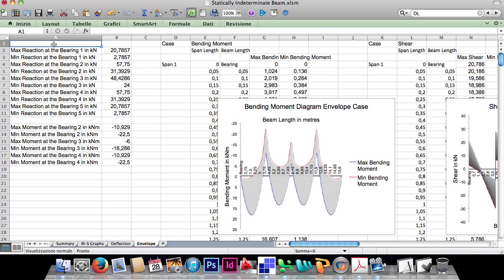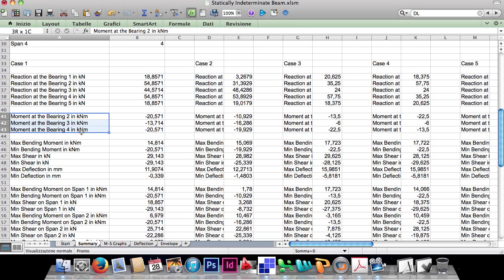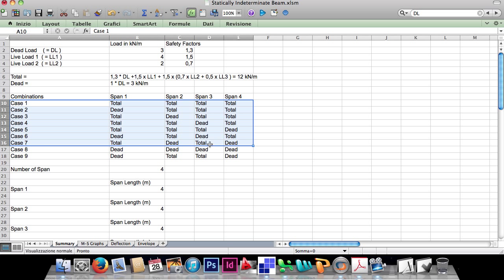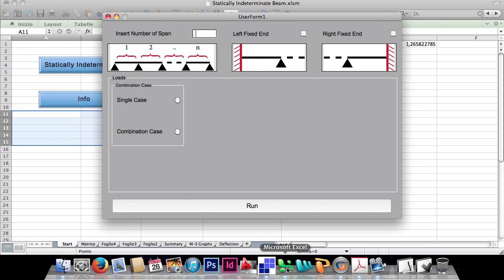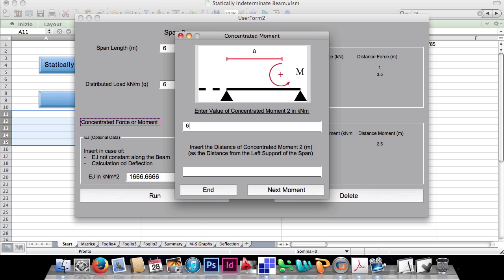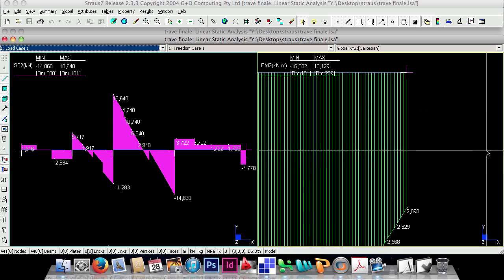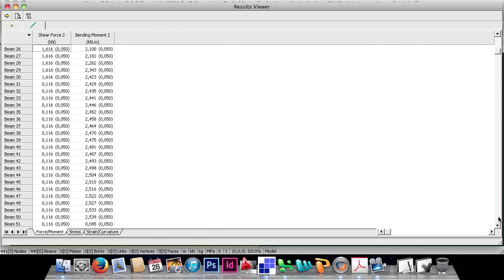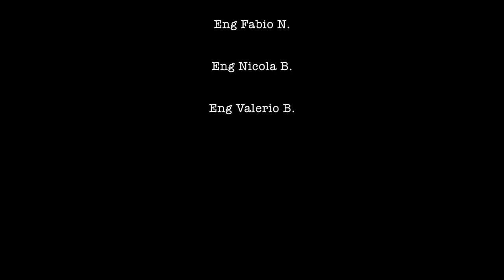Envelope Statically Indeterminate Beam (Inviluppo Trave Iperstatica)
This macro allows to solve the envelope case of an hyperstatic beam with "n" spans with different lengths, supported or fixed at the ends, according with Eurocodes or other combination cases, it allows to insert "m" concentrated forces and/or concentrated moments in each span.
The calculation is performed according to the formulas of Structural Mechanics by equalizing the rotations on the right and left of the bearings.

At the beginning you will asked to insert the number of spans, the type of bearing at the ends (simple or fixed) and the option to create the envelope of bending moment, shear and deflection or just calculation of a single case
In the envelope case you will have to insert the forces and their safety factors and you can add, to the default ones, any customized scheme of loads.
By default the macro creates n+3 (n= number of spans) schemes of load
1. With the maximun load in each span of the beam
n. With the minimum load that moves along the schemes of load from a span to the next.
2. With the minimum applied with a chess board scheme

After it will show some mask to insert the length of every span and, if there are any, concentrated forces and/or moments and, just for the single case, its distributed load.
There is also the option for inserting EJ for every single span for the calculation of defection.

The macro gives the values, for every scheme of loads, of the reaction, the bending moment on the bearings, the maximum and minimum value for the bending moment, shear and deflection for the whole beam and in every single span.
It gives also the diagrams of bending moment, shear and defection again for every scheme of loads, and those values are calculated for step of 5 cm of length.
The maximum and minimum for every single point calculated for every scheme of load, will be used for drawing the 3 cases of envelope of bending moment, shear and deflection that give you important information to project a beam